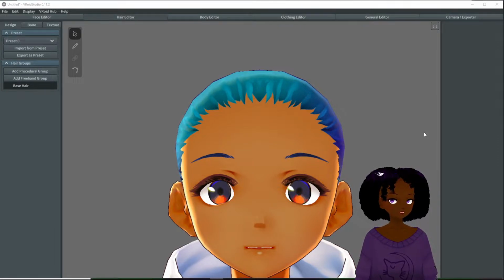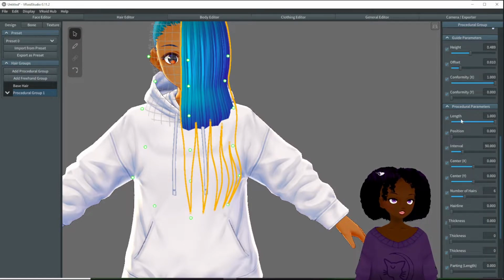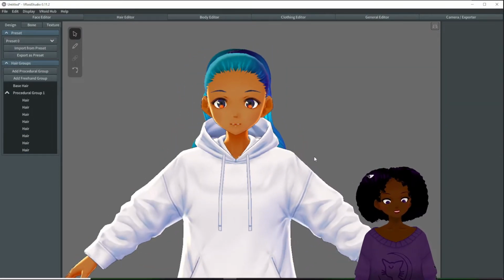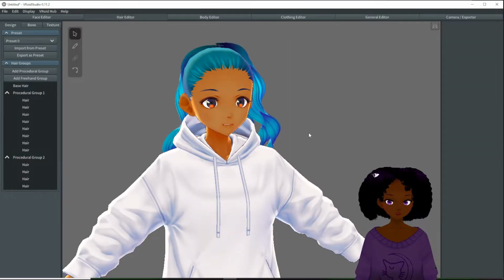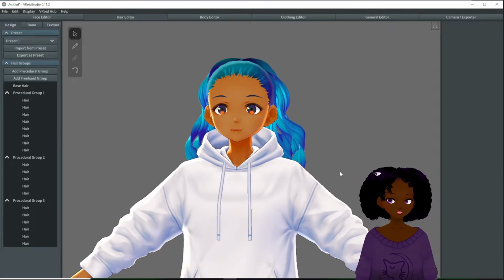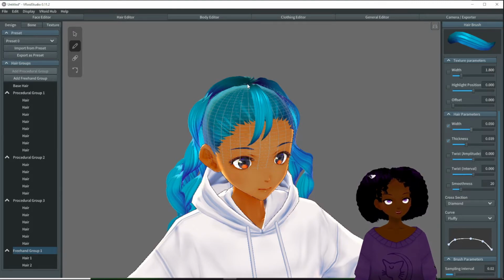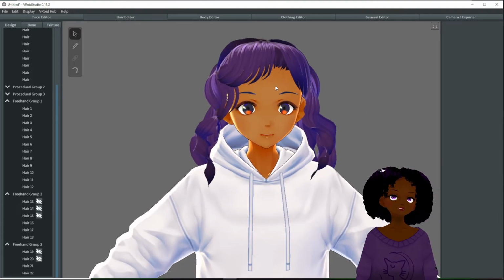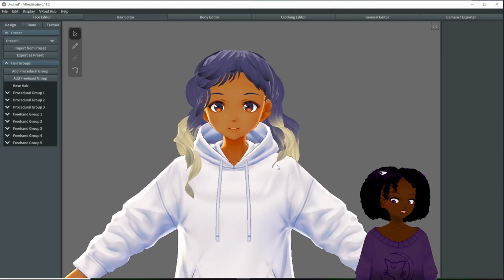Wavy Hair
Trying out wavy hair in Vroid studios while testing out testing out wakaru